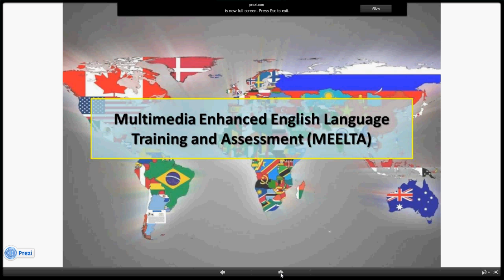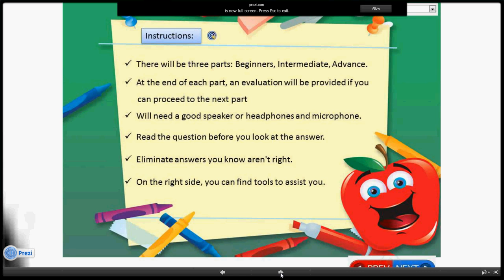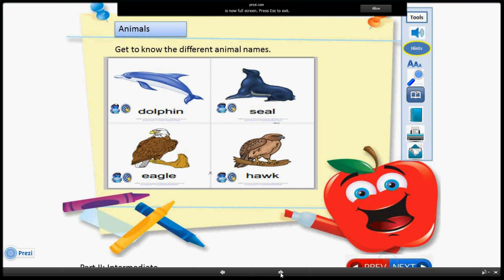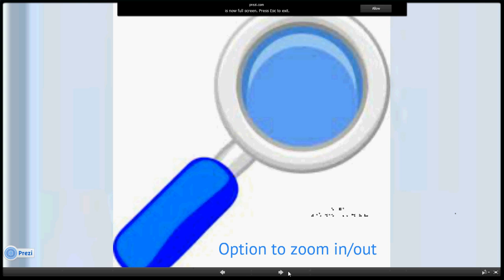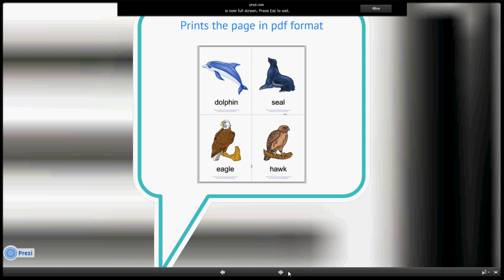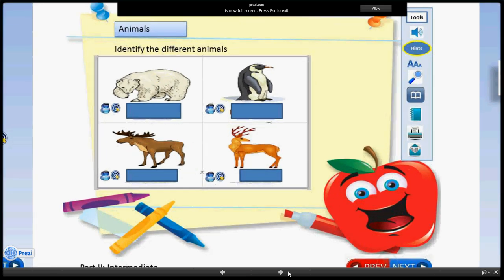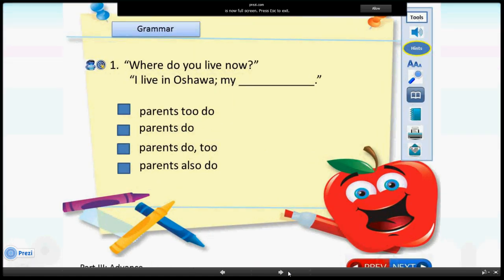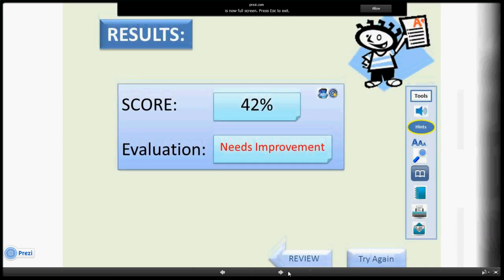English Assessment for Newcomers (EAN)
Creating Digital Tools